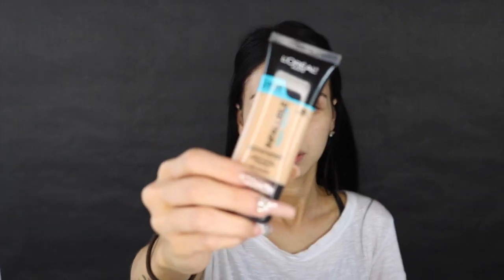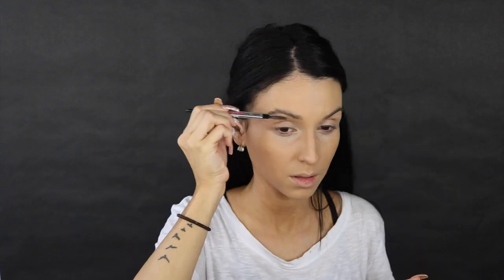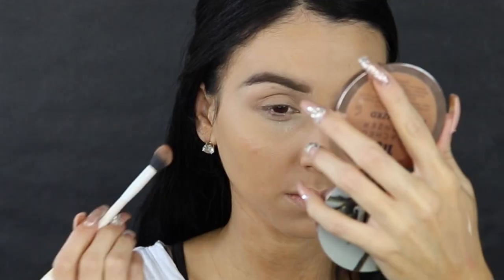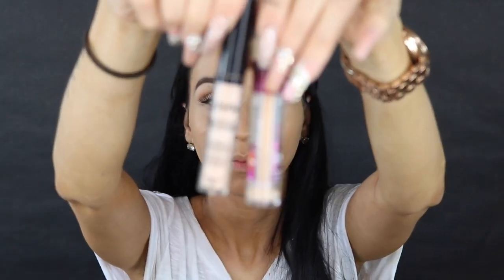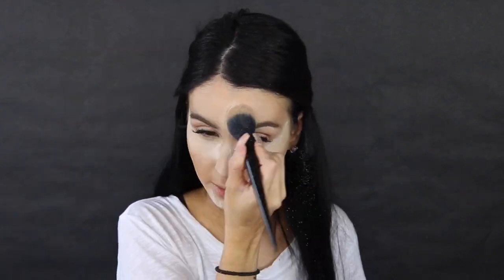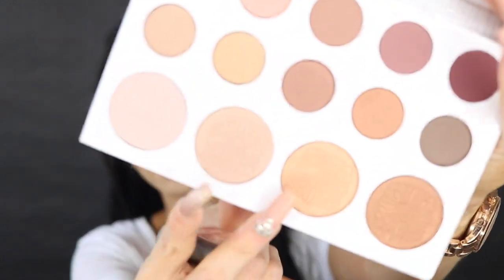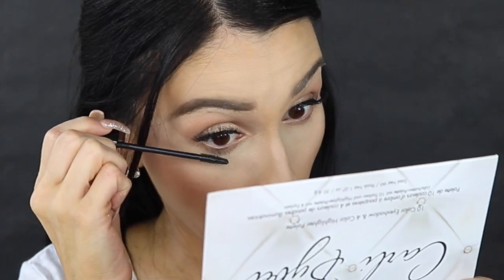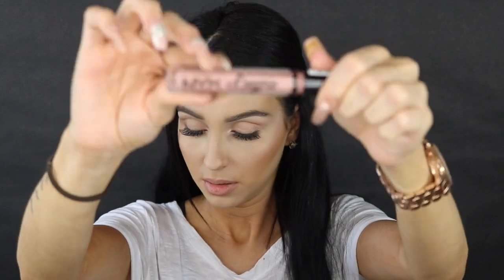Kylie Jenner Inspired Makeup Look ⎮Francess Michelle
Hey Loves, So I wanted to do an Celebrity Inspired Makeup Look on my channel, And I re created one of Kylie Jenner's Makeup Look! This is just for fun I don't think I lock anything like her but her makeup style is bomb!!! So I really Hope you all like this tutorial. Very easy and inexpensive look also all products are drugstore makeup!!!

ItsFr4nny

Previous Videos